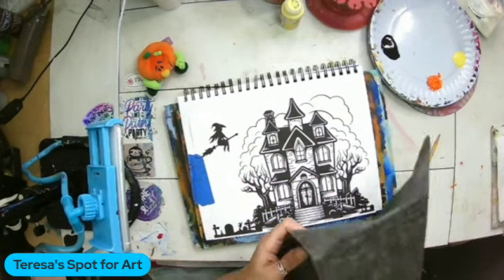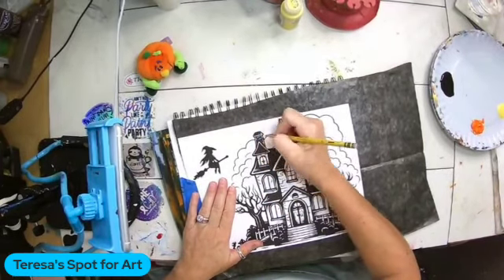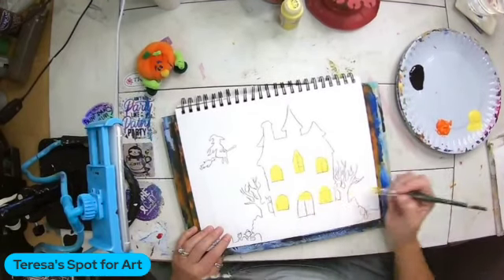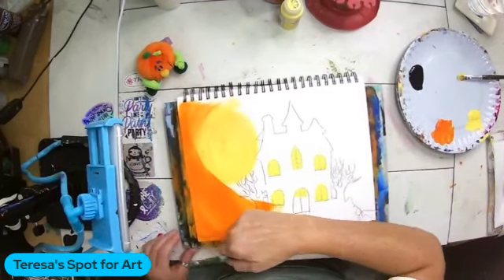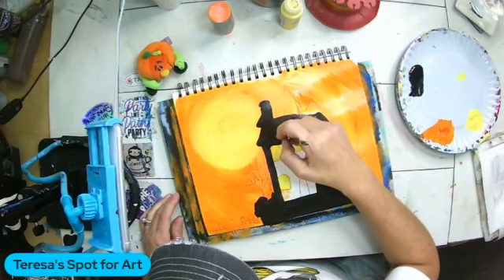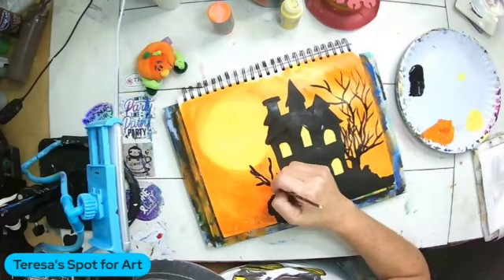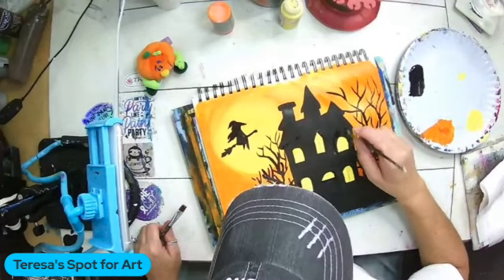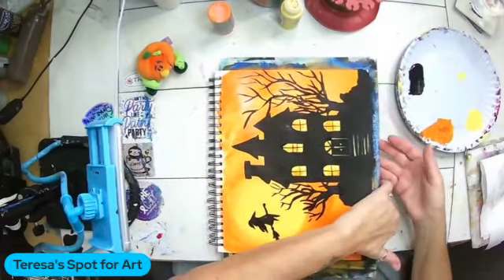Easy Beginner Halloween Silhouette Acrylic Painting Tutorial-ONLY 3 COLORS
Beginner Acrylic Canvas Painting. 🧹️❤️️

❤️️🧹️Let's Paint an easy Halloween Haunted House for your Wall.

ONLY 3 COLORS!

$$$ FREE DOWNLOADS!!$$$